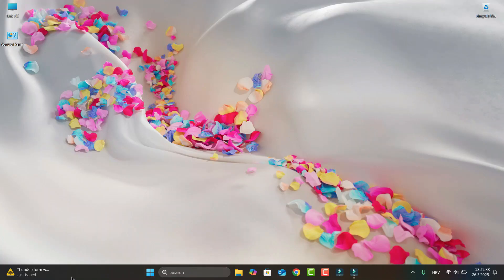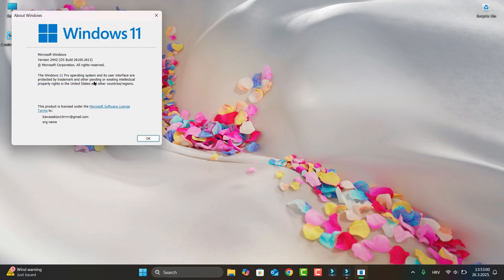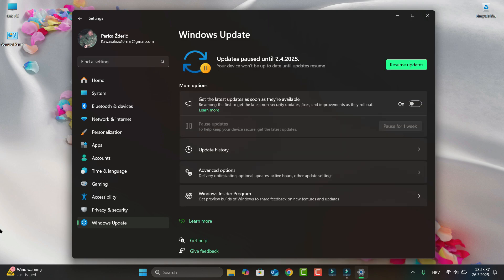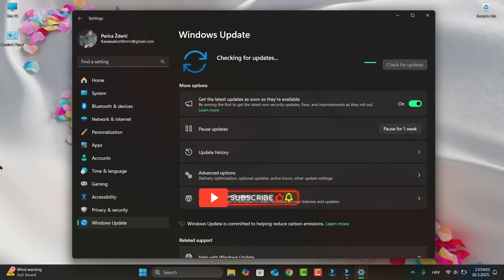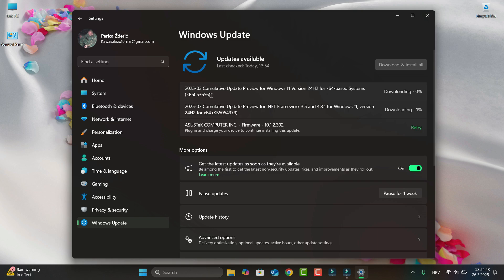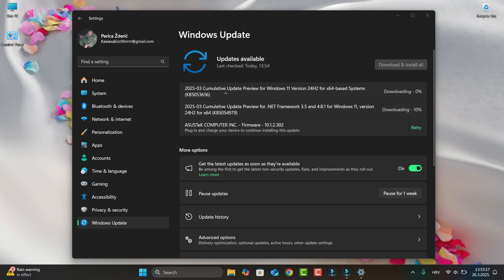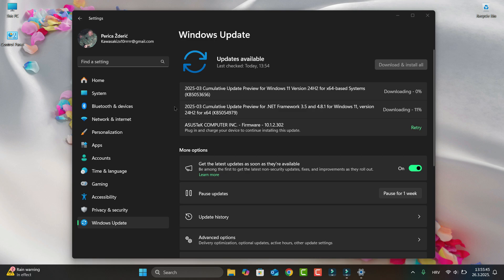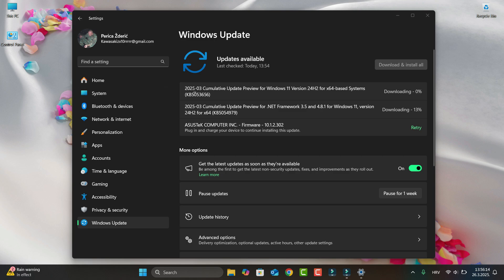2025-03 Cumulative Update Preview for Windows 11 Version 24H2 for x64-based Systems (KB5053656)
2025-03 Cumulative Update Preview for Windows 11 Version 24H2 for x64-based Systems (KB5053656)